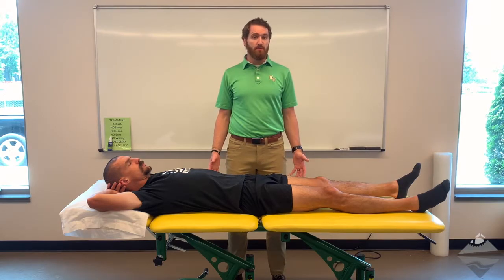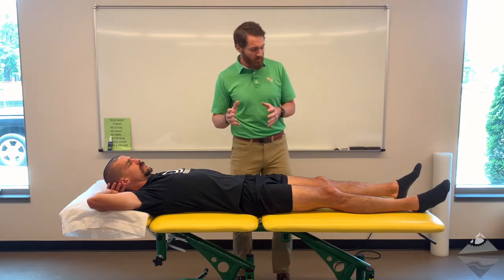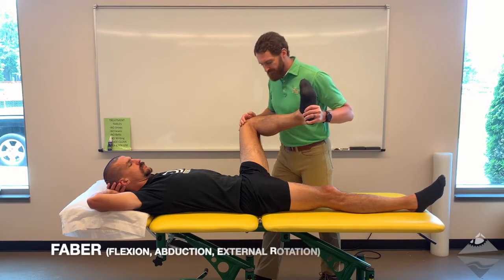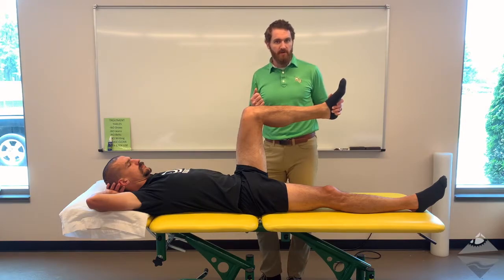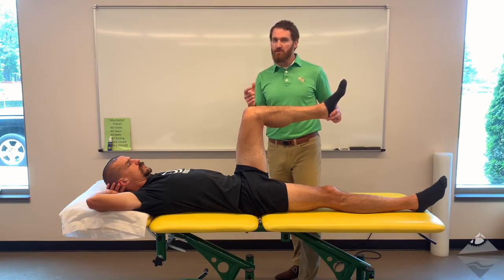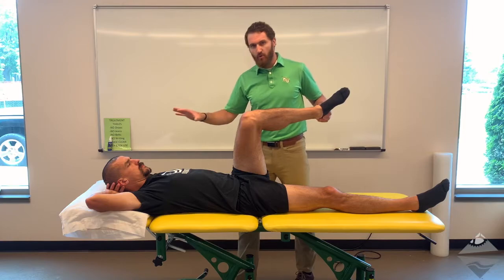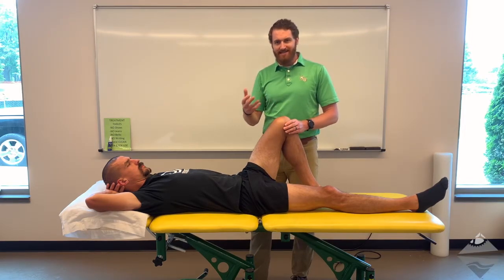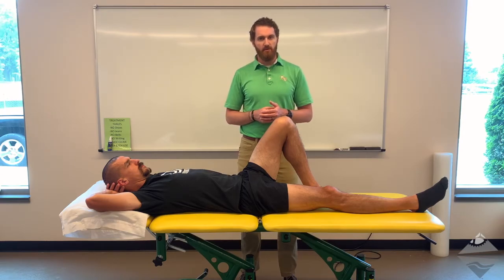Hip: Combined Motion Assessment (FABER & FADIR)